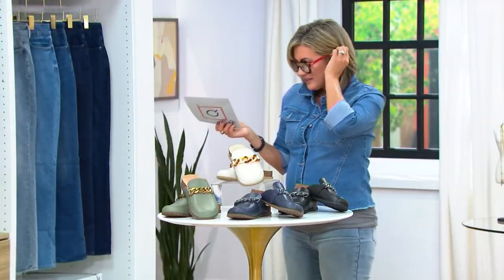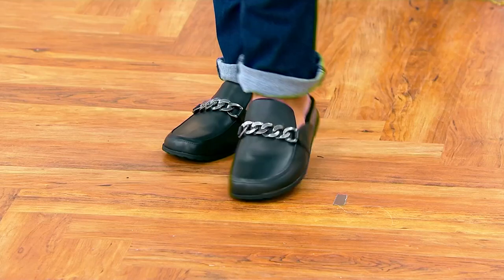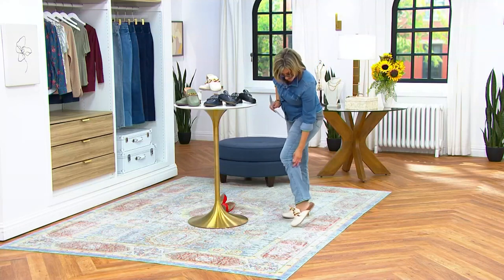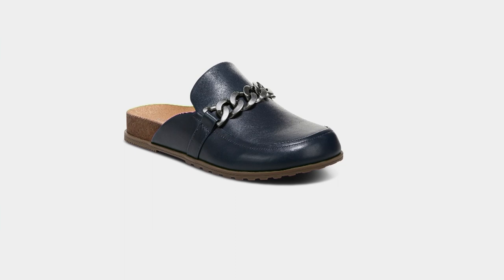Vionic Leather Mules - Georgie on QVC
Vionic Leather Mules - Georgie

Slip on these leather mules and tackle your day while looking your best. And thanks to that orthotic removable footbed (and allllll those features you've come to know and love from Vionic!) they'll have you feeling perfectly supported from morning meetings to evening outings. From Vionic&reg;.